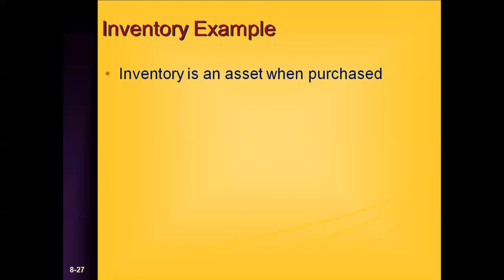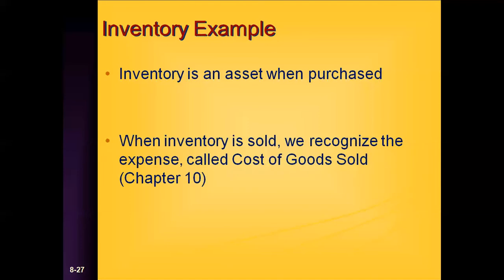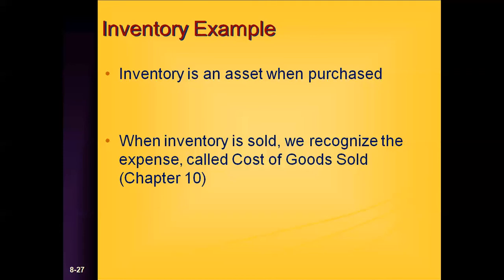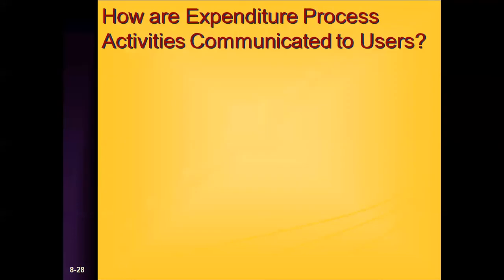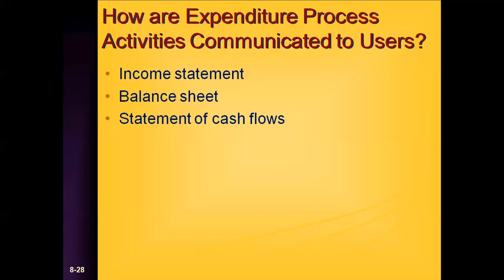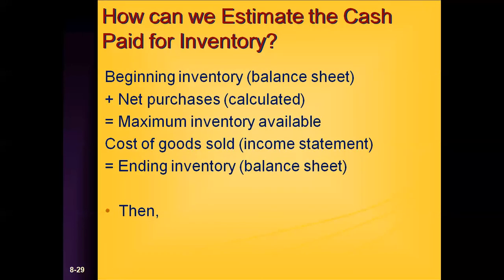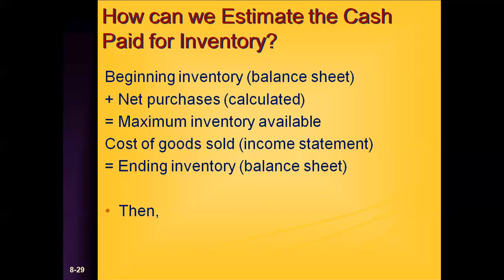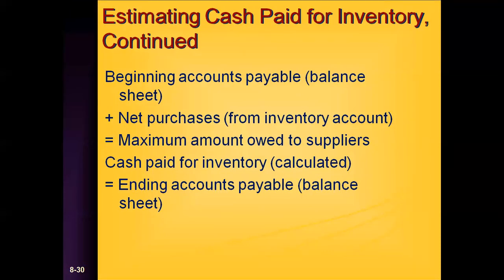College Accounting Chapter 8 Section 4